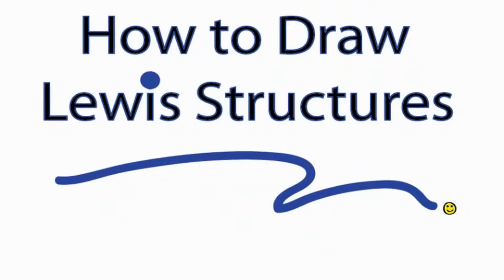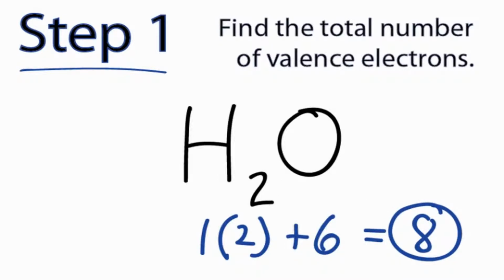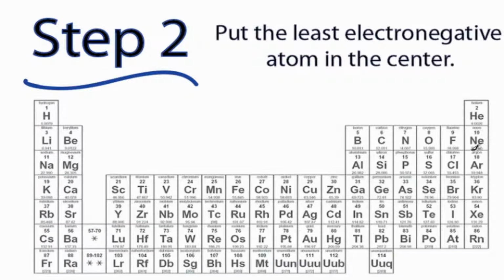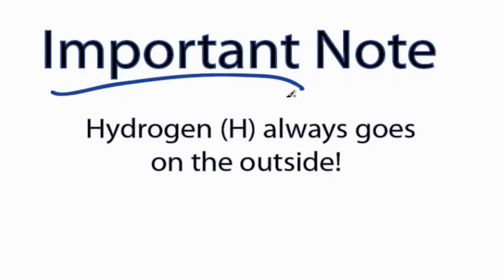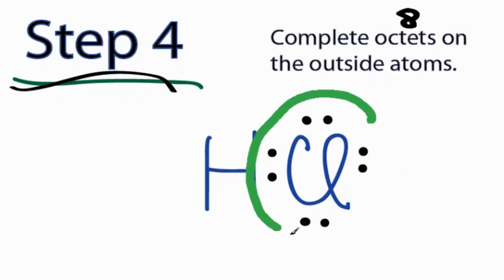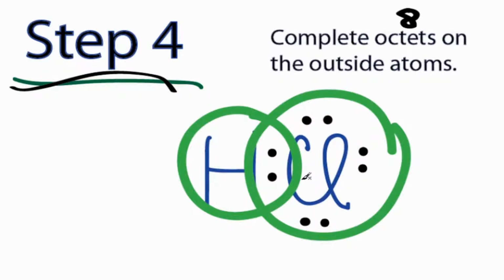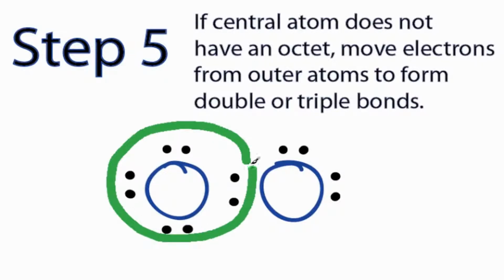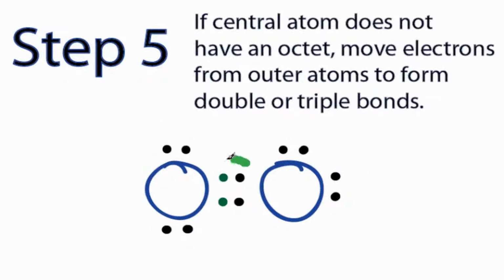分子結構夾角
copied from Wayne Breslyn